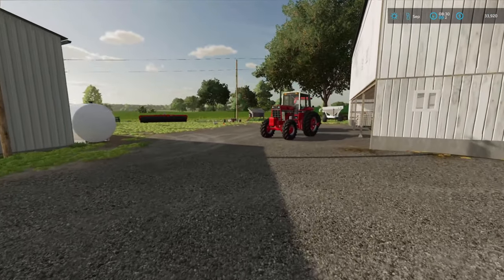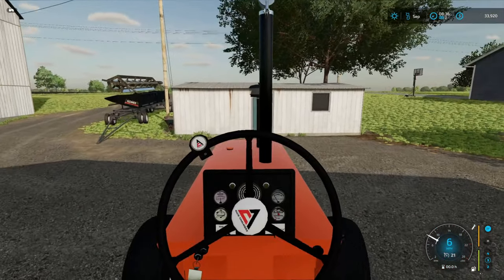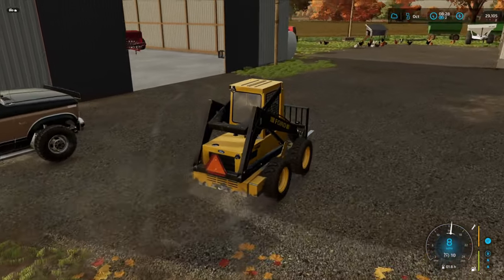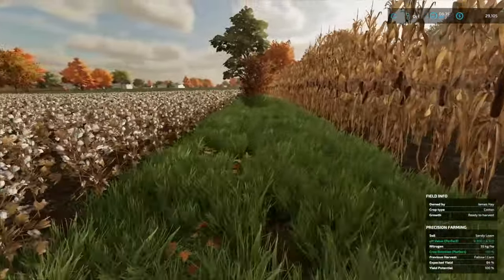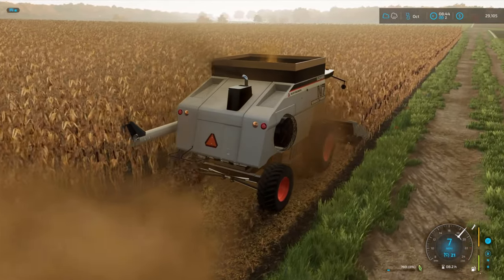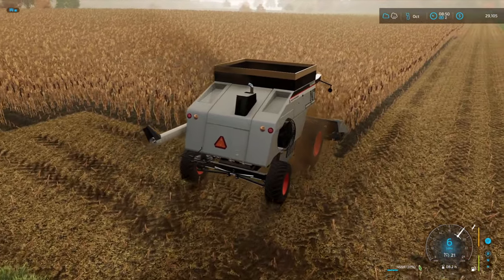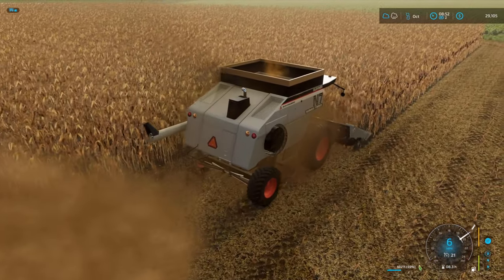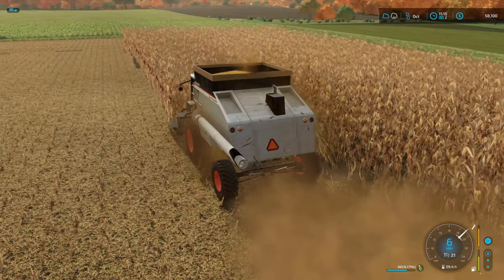NEW TRACTOR!! | Own The Map Challenge | Ep. 11 | Richlands, OH | Let's Play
There is a new purchase on the farm and we put it to work while harvesting our first corn field!

Welcome to Richlands, Ohio!

In this series we have set a lofty goal for ourselves that someday we will own the whole map!
This farm might look small now but it wont be that way for long. Follow along with our journey to accomplish the seemingly impossible.

MAP: Richlands, OH by Julian F. Modding
"Thank you for making an amazing map for everyone to enjoy!"